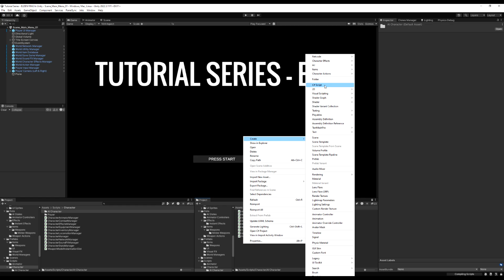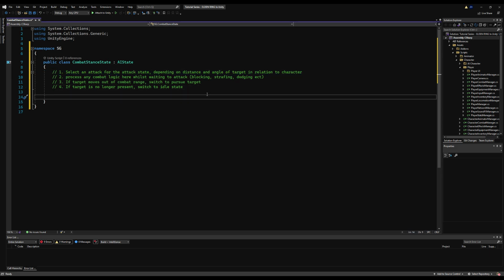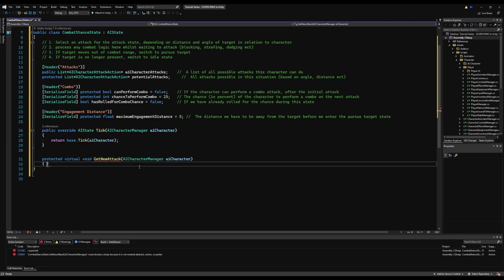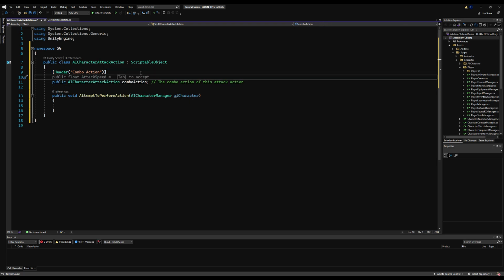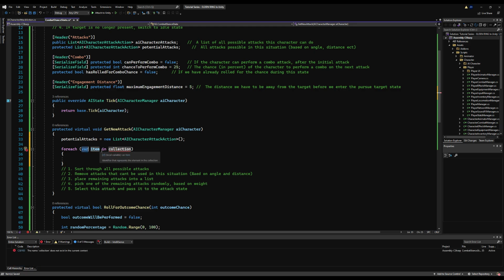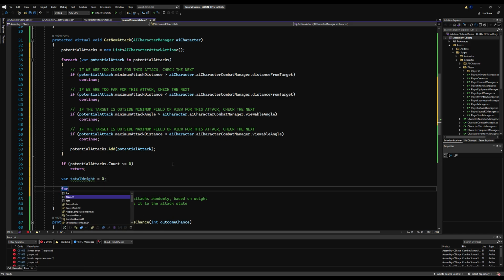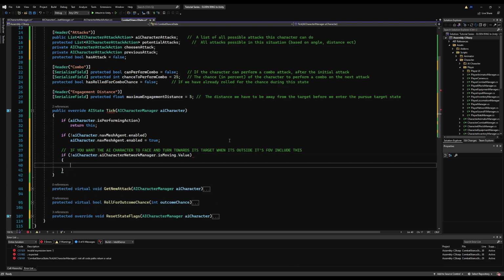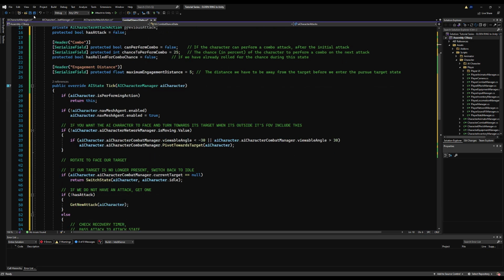Create ELDEN RING in Unity ► EP. 38 A.I CHARACTERS (Pt. 5)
In this video we create the "Combat Stance" state, and the "AI Character Attack" action. The combat stance state will be used to handle combat actions like blocking, dodging and selecting an attack. Attacks are selected from a pool of possible attacks at random by weight. Possible attacks contain all attacks from the total attack list that meet the distance and field of view requirements.